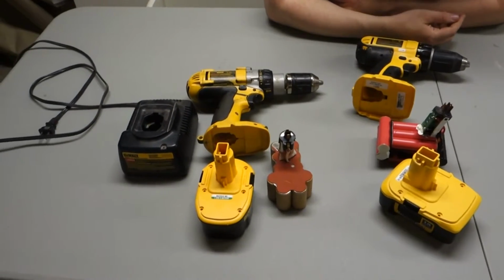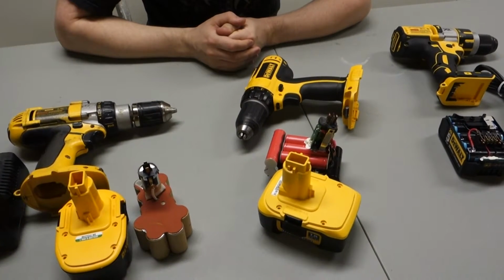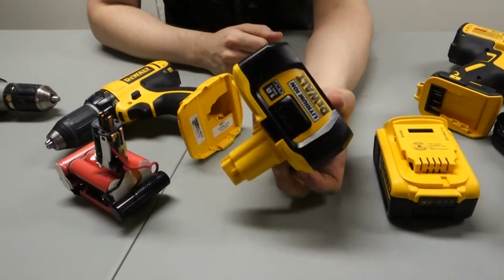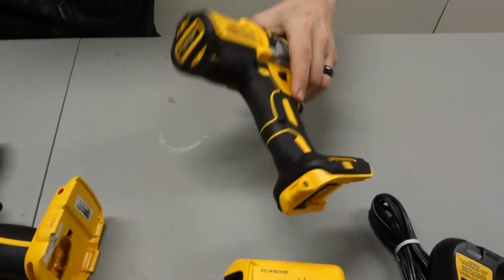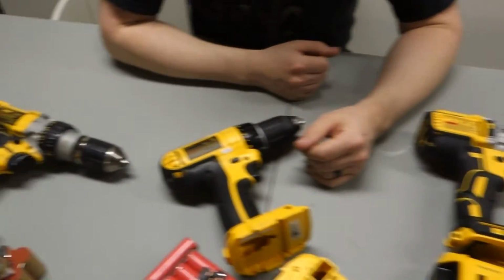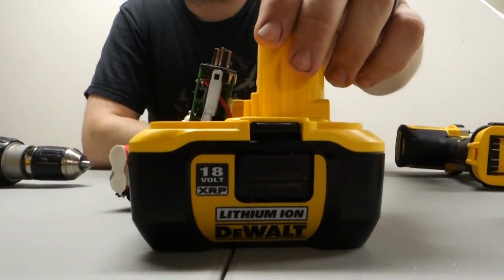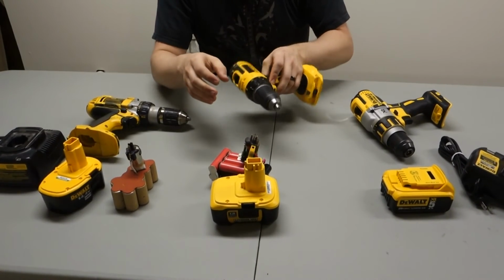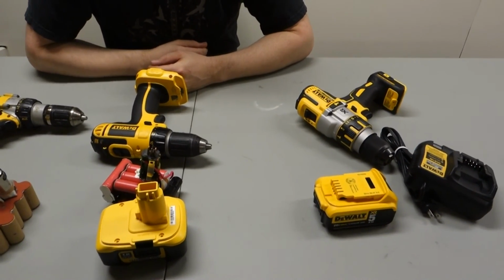Explaining the new 20v Dewalt Batteries and Brushless drills to my wife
Are you having trouble explaining why you need the new 20v batteries to your wife? Here are some good answers to common questions she may have.

Are you yourself confused by the new 20v system? This may be helpful to YOU as well!